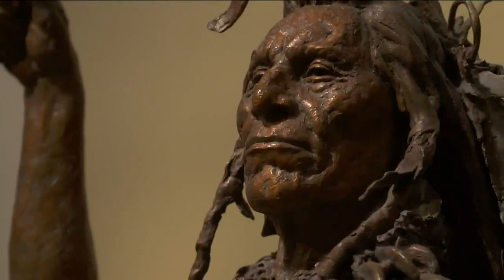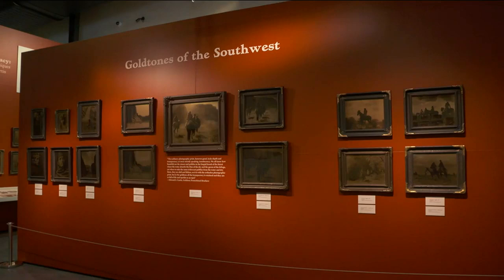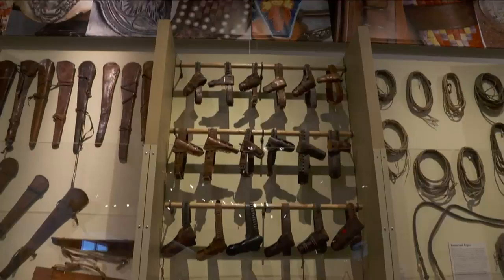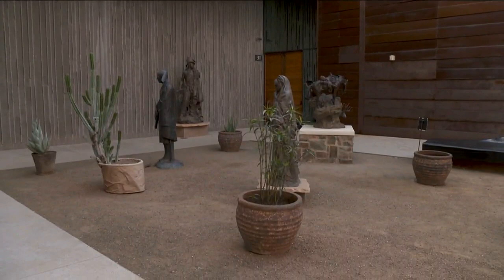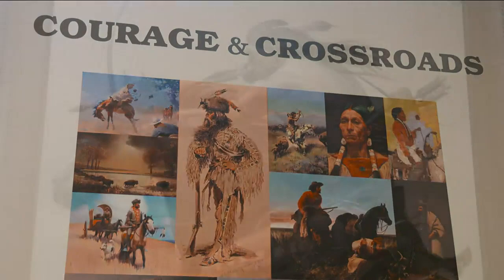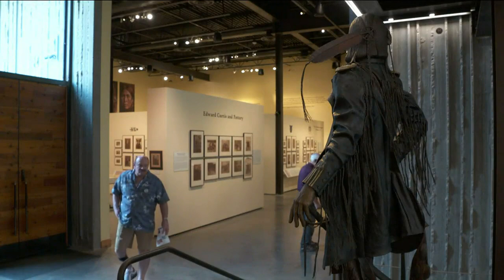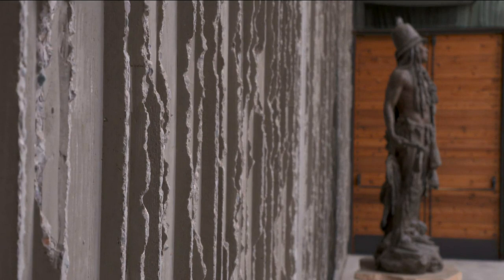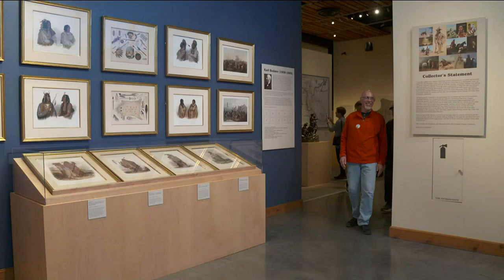Learn about western history at Scottsdale’s Museum of the West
“Find yourself in the west” and learn about western history through paintings, artifacts, and exhibits at Scottsdale’s Museum of the West.